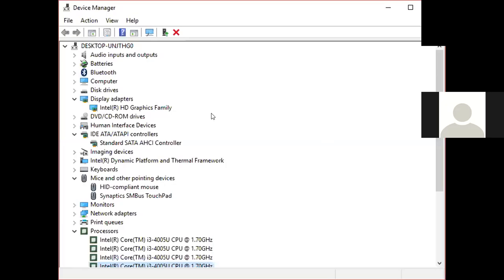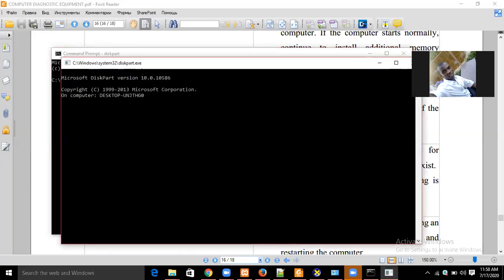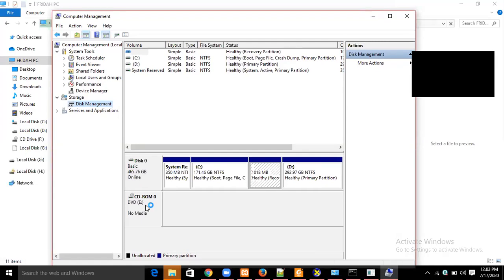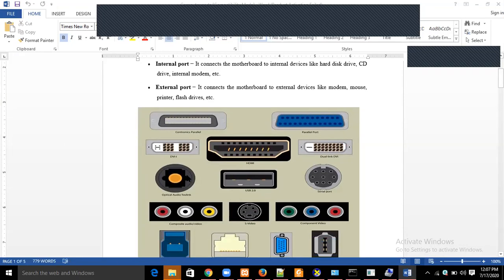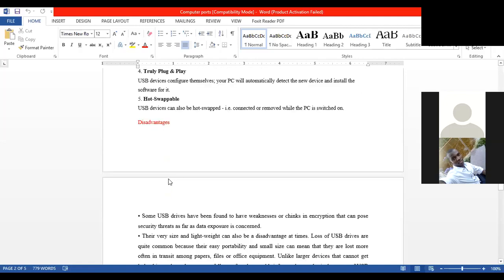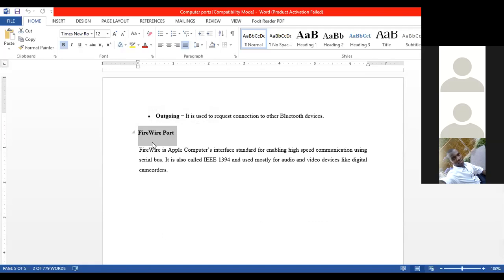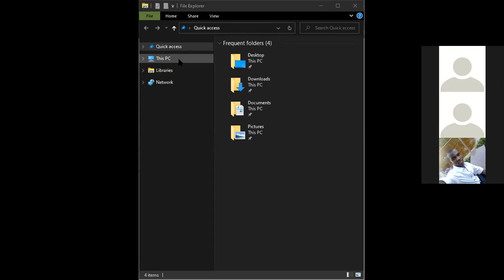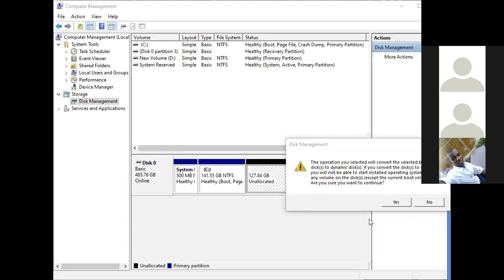post errors,computer ports part 2